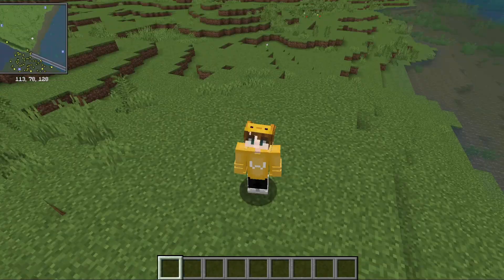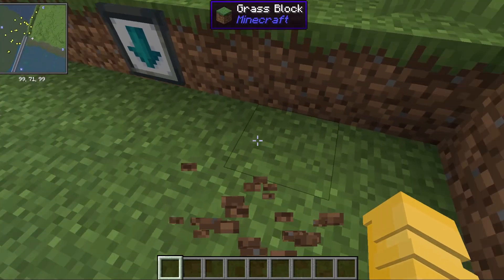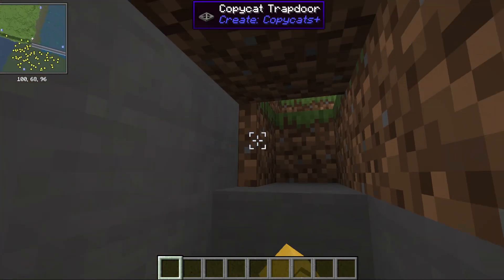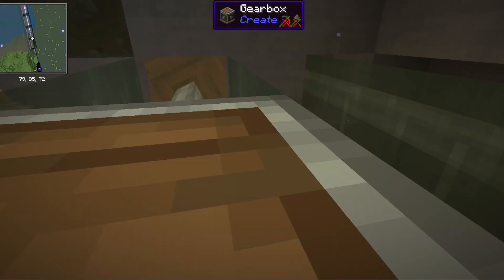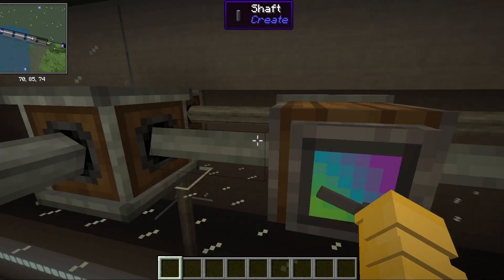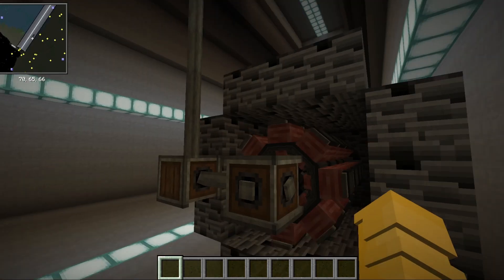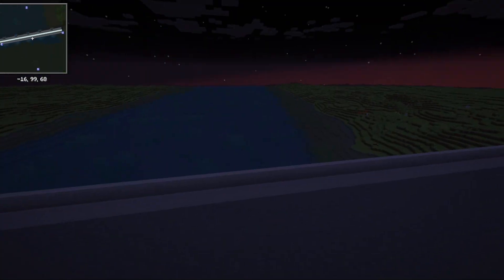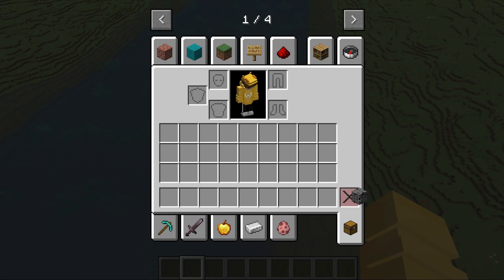Minecraft Create Mod Build Showcase: Fully Functional Hydroelectric Dam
In this Minecraft Create mod video, I showcase my most recent construction using Create mod: A fully functional hydroelectric dam that actually generates renewable electricity in 2 ways explained in the video!

Tags (ignore): Minecraft, Minecraft builds, Minecraft Create Mod, Minecraft engineering, Minecraft redstone, Minecraft hydroelectric dam, Minecraft showcase, Minecraft modded gameplay, Minecraft factory builds, Minecraft creative mode, Create mod, Minecraft Create Mod builds, Create Mod automation, Create mod tutorials, Create mod showcase, Minecraft Create mod engineering, Create mod hydroelectric power, Minecraft Create mod ideas, Create mod water wheels, Create mod machines, Minecraft building ideas, Minecraft base ideas, Minecraft mega builds